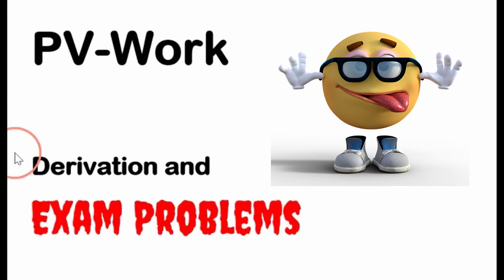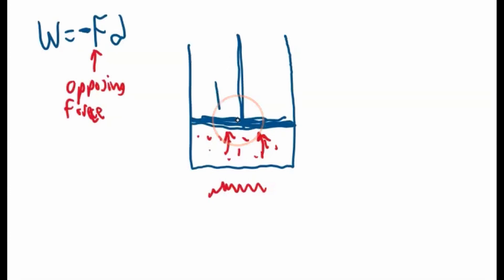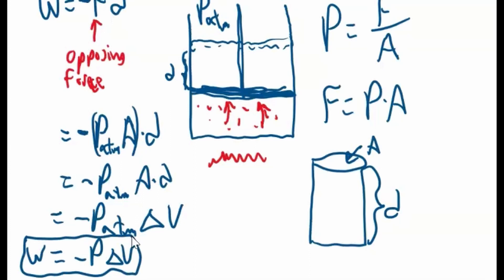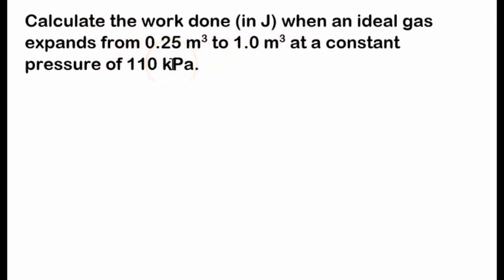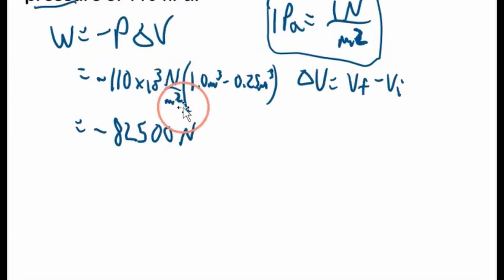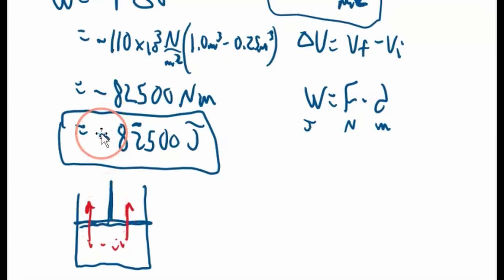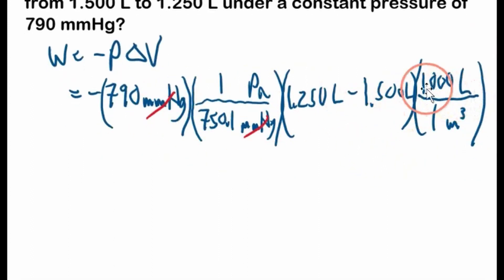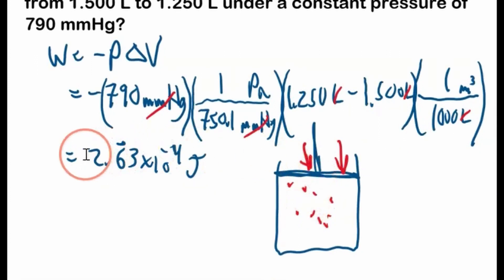Thermodynamics Pressure Volume Work || Derivation and EXAM PROBLEMS (General Chemistry)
Derive pressure volume work equation in thermodynamics and solve PV-work exam problems. These thermodynamic problems are geared towards general chemistry and there is no calculus. Be an expert in solving pressure-volume (PV) work problems and do well on your exams!

There are TONS of more thermodynamic videos in this playlist. Check them all out to improve your chemistry grade in thermodynamics!

Video Topics:
Derivation of Pressure Volume Work 00:26
Exam Problem 1: Work done when an Ideal Gas Expands 4:56
Exam Problem 2: Work done when an Ideal Gas is Compressed 8:42
Exam Problem 3: Work done when an Ideal Gas is Heated 12:07